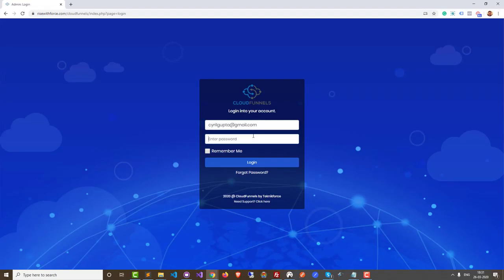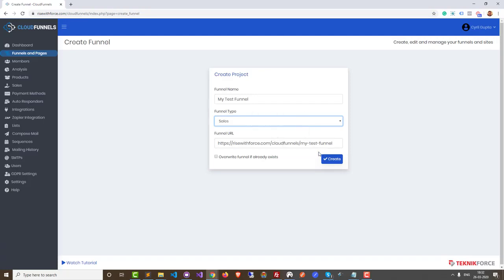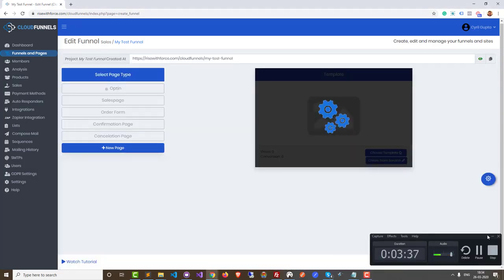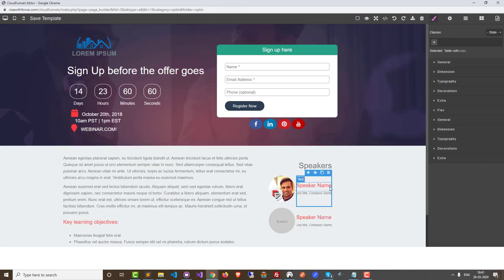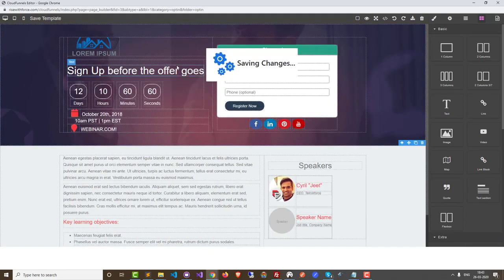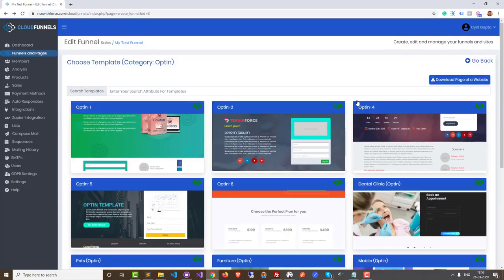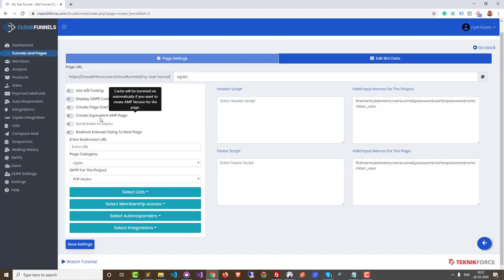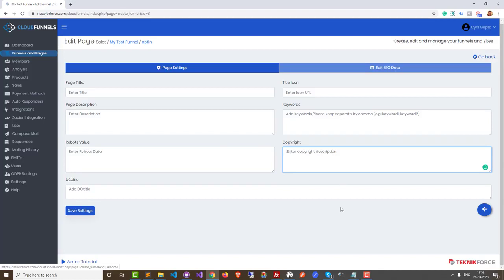CloudFunnels Review-Demo💥Create & Host Your Funnel on Your Server💥Cloud Funnels Funnel Builder💥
Create Powerful Sales Funnels, Memberships,
Landing Pages & Email Marketing Campaigns
Without Paying A Ransom Every Month

Creating A Marketing Funnel Is Now As Easy & Inexpensive
As Running A Blog

CloudFunnels Gives You Everything You Need
To Create Your Dream Online Business

Powerful WYSIWYG page builder that churns out highly optimized responsive pages.
Complete membership system to create free or paid memberships.
Insightful sales and leads analytics to help you always keep track of your business.
Install anywhere including shared hosting, VPS, Servers, Google Cloud, etc.
Page cloner lets you duplicate any page or funnel online in one-click
Support for popular payment gateways & carts including Paypal, Stripe, Authorize.net, ClickBank, JVZoo, Warriorplus, etc.
Integration for SMTPs like Sendgrid, Mailgun, SMTP.com, SMTP2Go etc for your email marketing.
Integrations for Live chat, Facebook Messenger, Bots, Supportdesk, Conversion proof etc.
Full GDPR Support - Cookie consent & data disclosure.
Increased protection from ‘funnel-hackers’
Over a dozen readymade funnel templates that you can modify instantly.
Email automation. Send transactional mails, mail sequences and mail your lists.
Create multiple funnels & memberships on one domain or subdomain.
SEO Friendly features. On-page optimization, caching for fast delivery & AMP for high-speed mobile performance.
Has A/B testing & split testing to help you get more sales.
Integration with popular autoresponders like Aweber, Getresponse, MailChimp, MailEngine etc.
Integration with Facebook Pixel, Google Pixel, Google analytics, Heat-maps or any other analytics system.
Zapier integration to send your data to any CRM or software.
Works on Google Appengine to create your funnel on highly reliable Google infrastructure.
Free automatic upgrade for 1-year
Get CloudFunnels Along With Commercial License
Hurry! Price Goes To $37 In

This Is The Right Time For You To Create
A Successful Online Business

Hello,

My name is Cyril “Jeet” Gupta and I’ve been a software products creator for more than 20 years.

All this time I’ve seen online business just grow and grow.

Today, nearly every business has a website online and every buying decision is either made online or influenced by something on the Internet.

In the post-pandemic world this is going to explode! More people will buy everything online than ever before, and if you are not a part of this massive opportunity… Well, what are you waiting for?

You know you cannot afford to not sell online.

Here Are The Three Requirements For
Online Marketing Success

Create Sales Funnels & Maximize Customer Value
Sales pages will get you a sale, Sales funnels will get you a customer.

Every time you fail to make a funnel, you fail to unlock the full value of the customer. With a funnel you can get 5x, 10x or even 100x the profit and the value per customer.

You can create a funnel for your business no matter what you do.